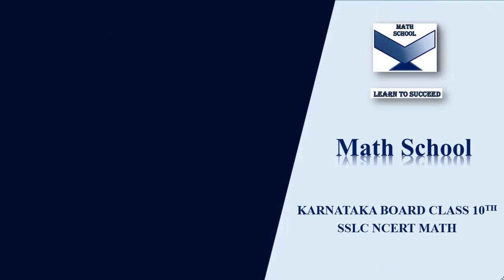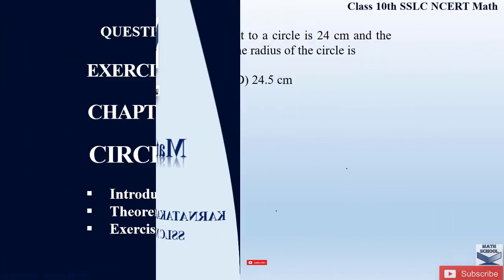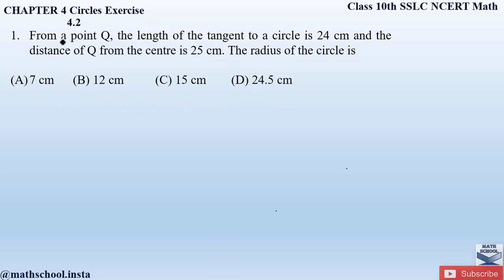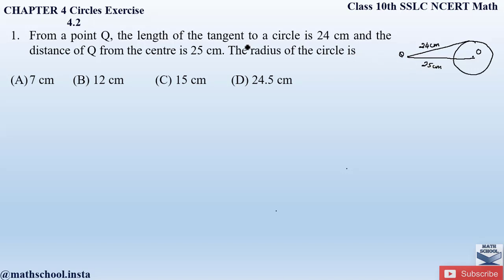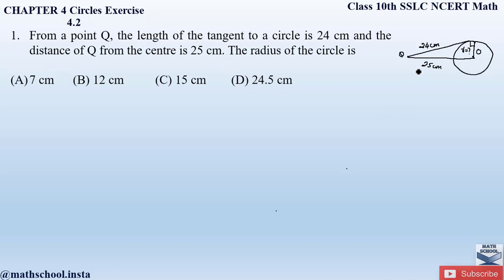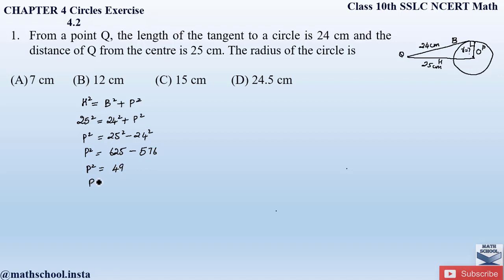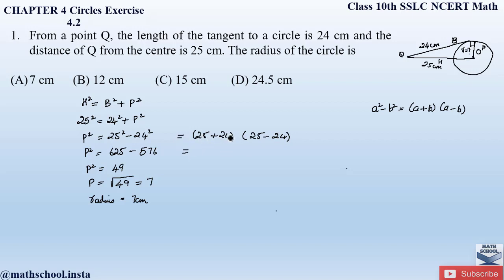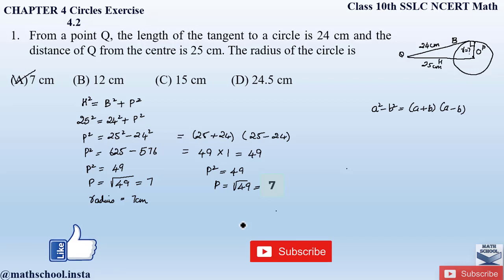Question 1 Ex 4.2 Chapter 4 Circles class 10| Karnataka Board Math @MathSchoolClass10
In this video I will be covering Question 1 Ex 4.2 Chapter 4 Circles. I Hope you will take advantage of this video to understand and learn the Problems easily.

Question 1 Ex 4.2 Chapter 4 Circles

 @Math School#chapter4circles#circles ​